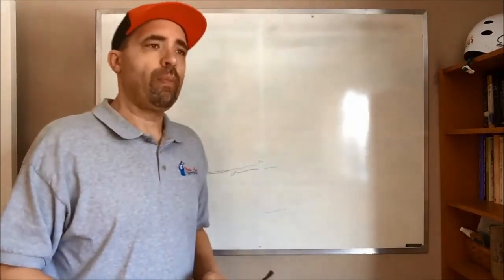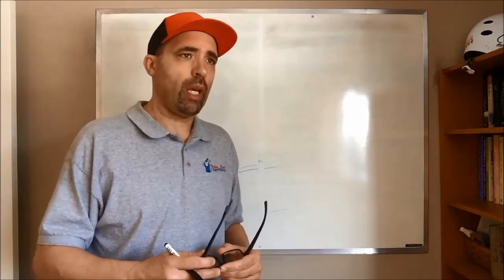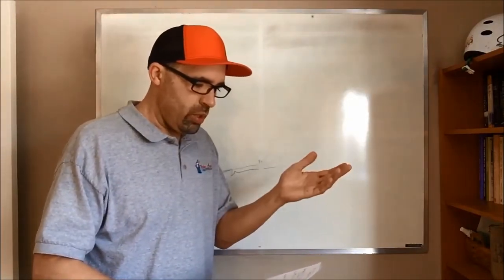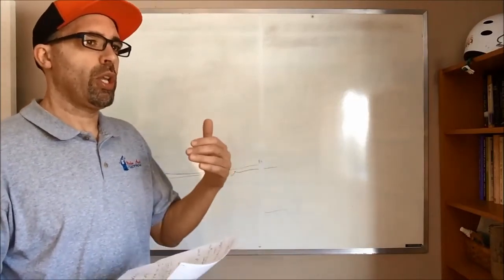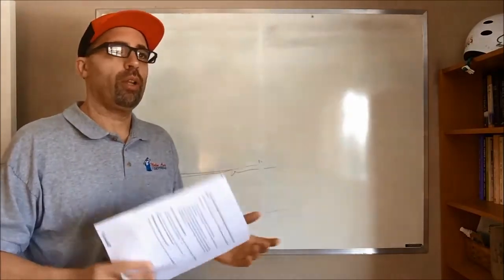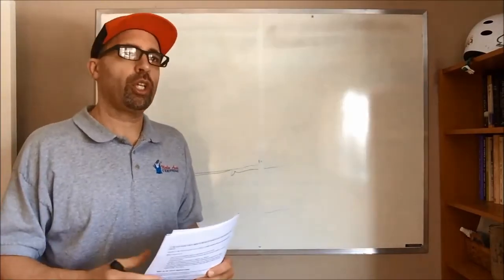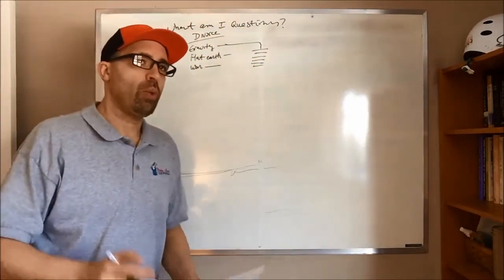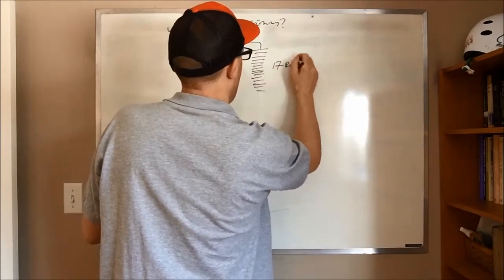Questioning Insanity Looking For Truth. What Worked For Me.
I know it sounds super lame, but it is true! Writing it down does make a difference.

Things you can look into outside of mainstream media

  Translation and true meaning of the words government, religion, mortgage, NASA. What the Federal Reserve is, who owns it, and how it operates. 9/11, especially research the trail of money. The moon landing. The assassinations of Abraham Lincoln and JFK.

Things you can do for yourself and your family to not only change your lives but help change everything around you, including other people’s lives.

  Get rid of your television. Limit your dependency on your technology. Start reading. Start learning how to eat and drink properly. Begin a journey into your conscious awareness. Stretching, yoga, meditation. Begin considering how and where you spend your money.